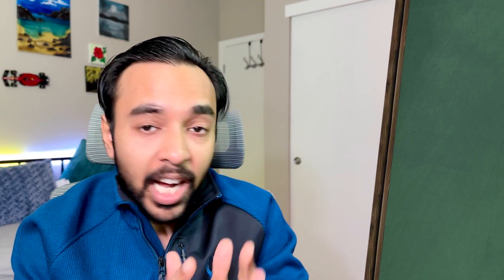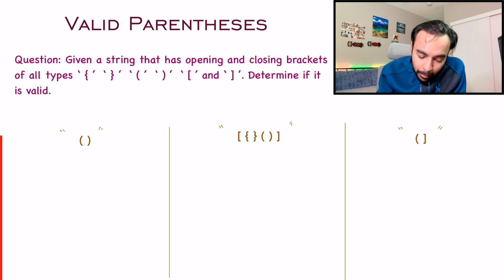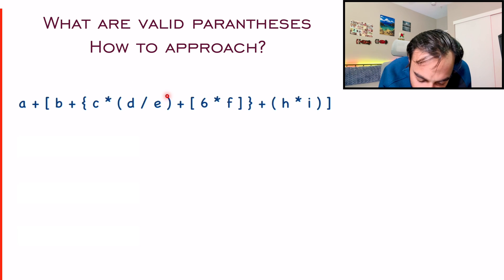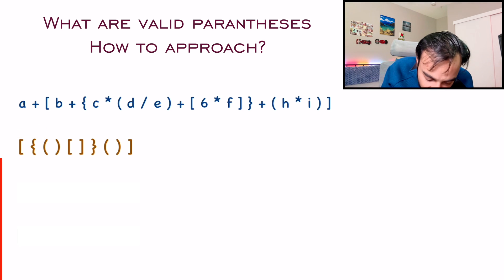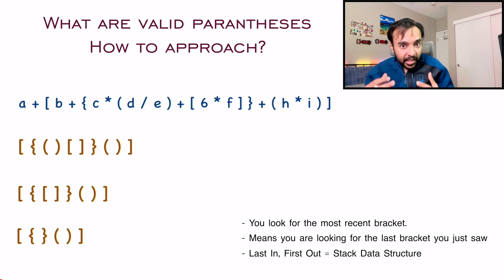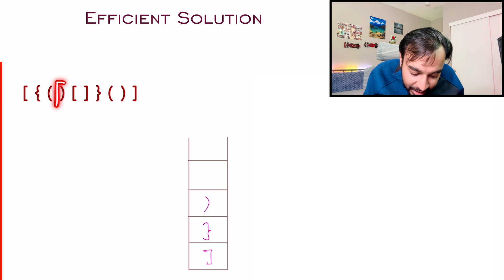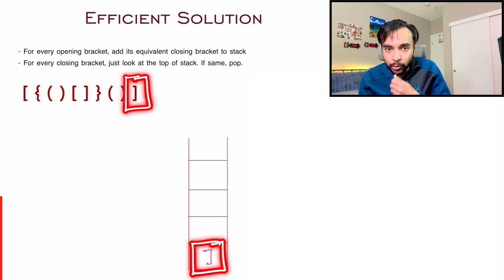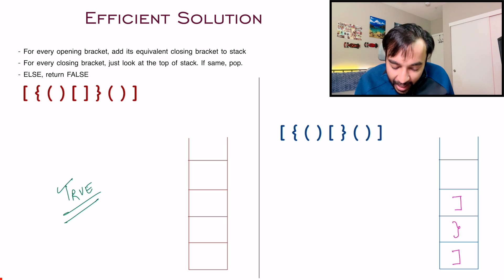Valid Parentheses (LeetCode 20) | Full solution with visuals and animations | Stack Data Structure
Chapters:
00:00 - Intro
00:52 - Problem Statement
03:08 - Understand valid parentheses
06:43 - Using stacks for efficiency
11:21 - Dry-run of Code
13:45 - Final Thoughts